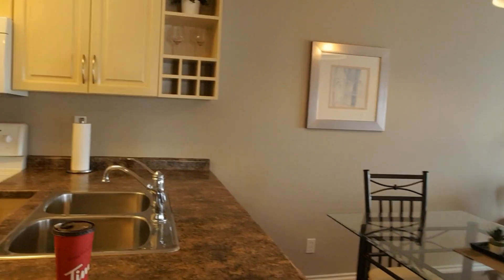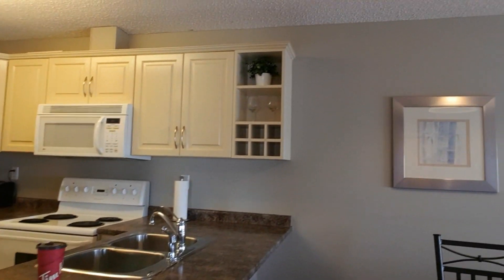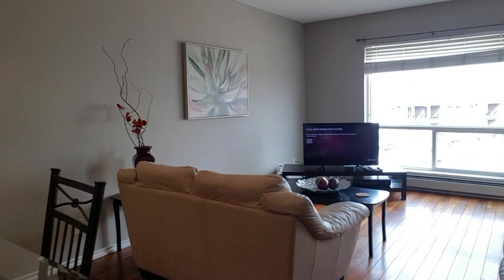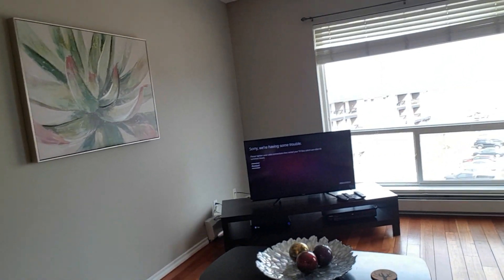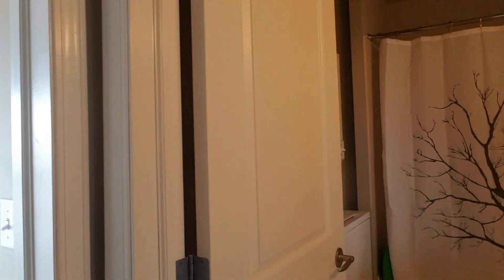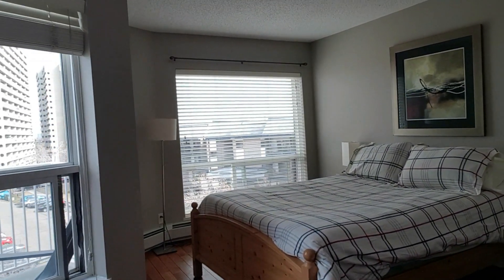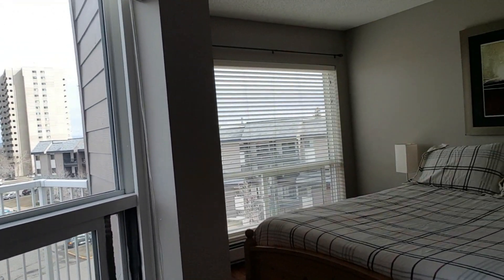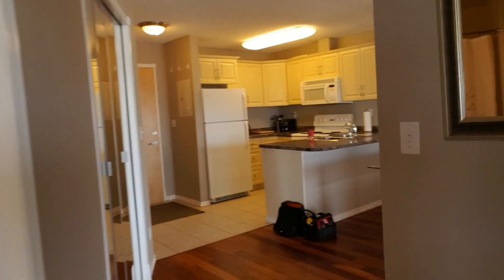How To Turn Negative Cash Flow Property to Positive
Turn damaging cash flow property in positive and start earning money now. In this video, I will show you how I turn a bad investment into  a positive one, and how we went from -400$ to +700$

📞 Book a free call to discover how to safely start or scale your real estate portfolio

📈 If you want to scale your investing FAST; our IGNiTED! mentorship program is dynamite. Read testimonials from our clients that have gone from being stuck to being on fire!

📺 We do FREE LIVE TRAINING every Tuesday at 7pm EST. Get your questions answered in real-time

🏡 We help investors scale their portfolios. We started from nothing and quickly bought over 100 properties - using none of our own money.  Yes, for real.  We raised money from other people, bought properties together, and split profits. It changed our lives and the lives of those that invested with us.